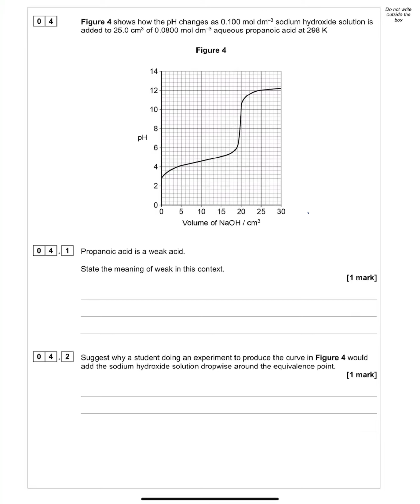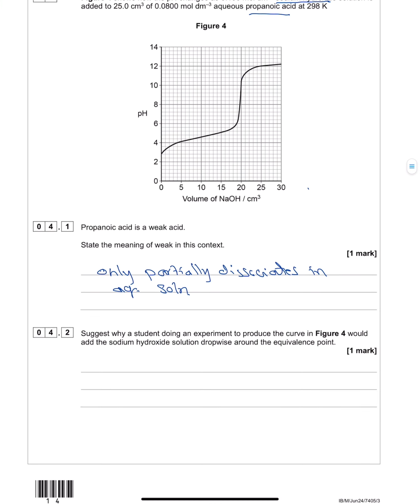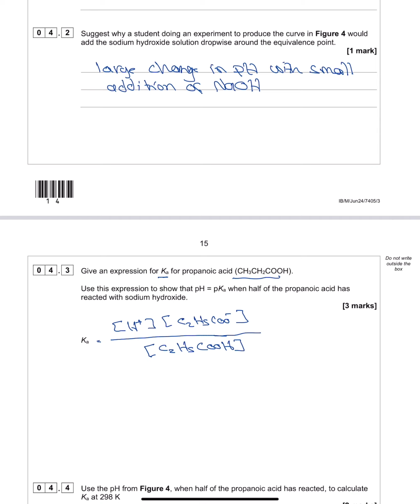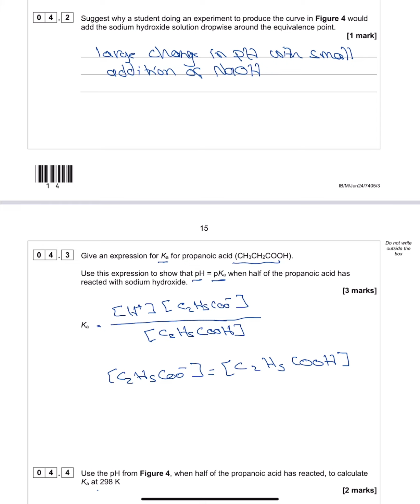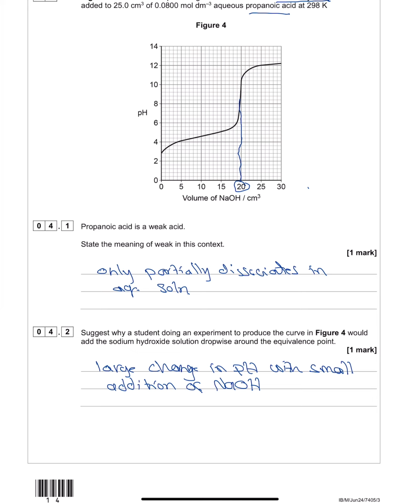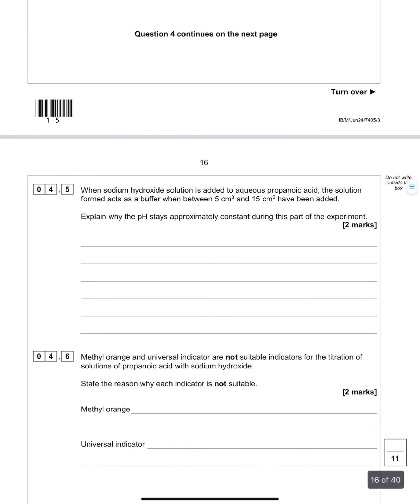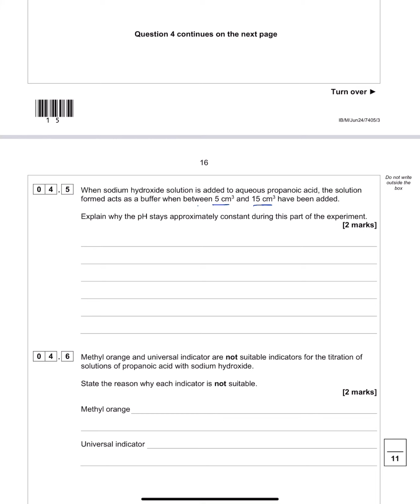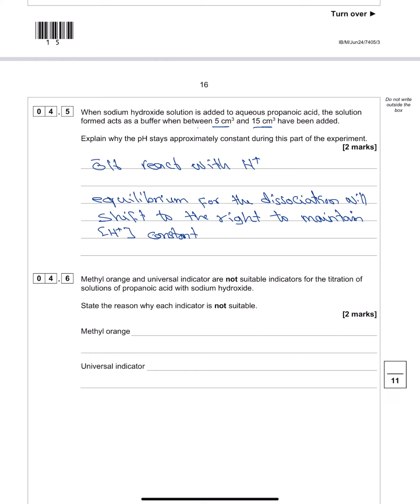pH curve past paper question Paper 3 AQA A Level chemistry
Question walkthrough, paper 3 AQA A level chemistry about pH curves. Exam 2024. Get ready for your upcoming exam.